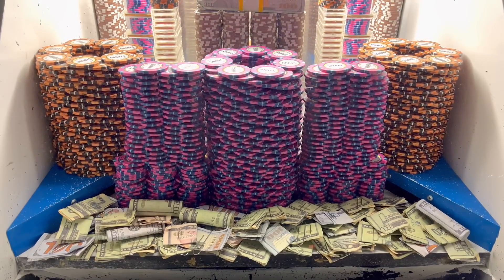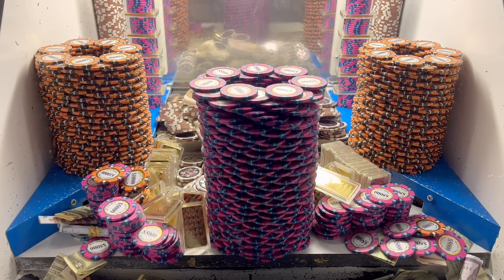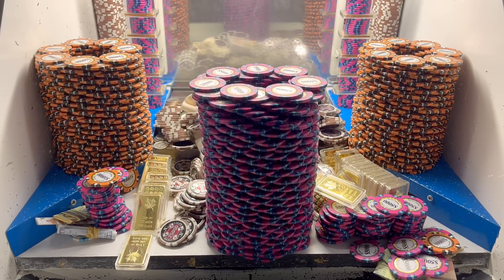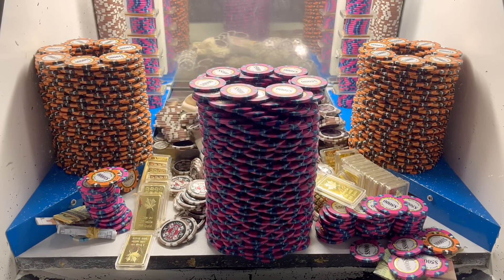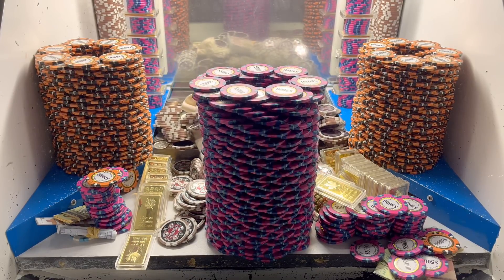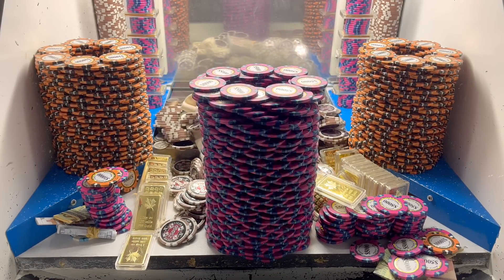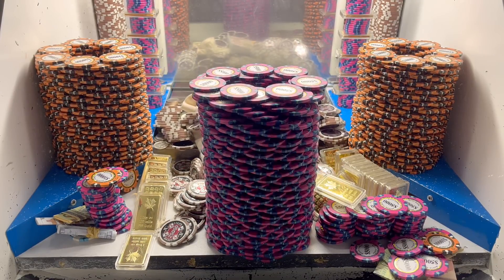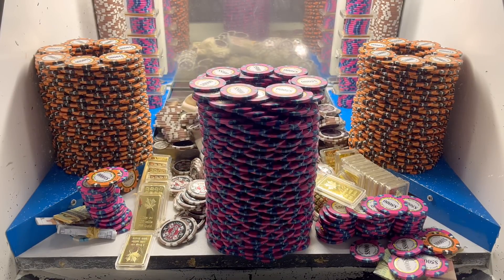🏰WORLD’S BIGGEST CASTLE OF CASINO CHIPS CRASH! HIGH RISK COIN PUSHER MEGA MONEY JACKPOT! (MUST SEE)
In today’s video I did a $10,000,000.00 buy in and they gave us 1,000 quarters to knock down the worlds largest poker chip tower inside the high limit quarter coin pusher machine!